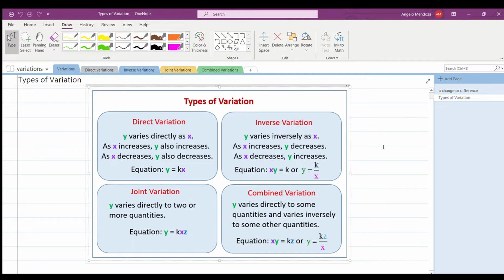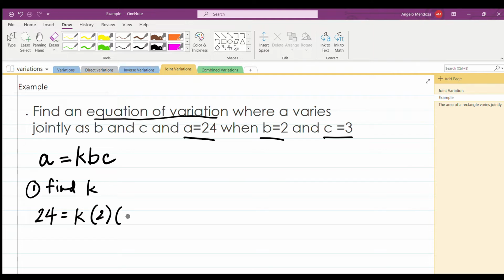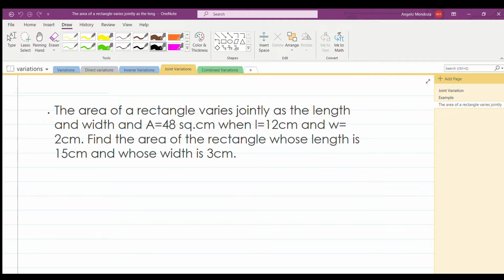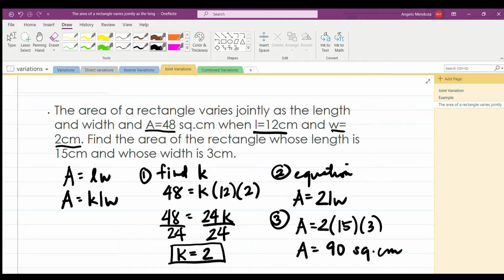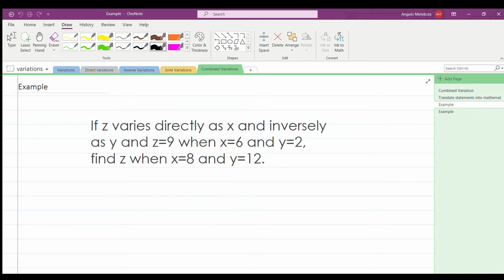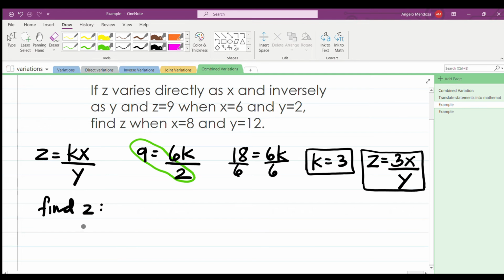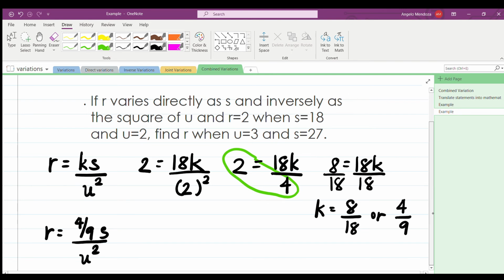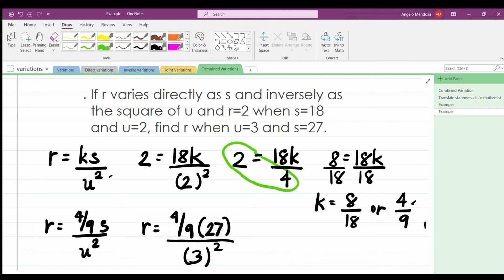Joint and Combined Variations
This video will show the other types of variation and its use to everyday living.